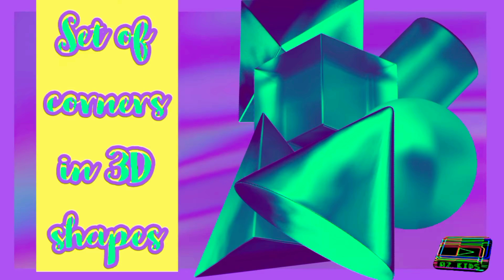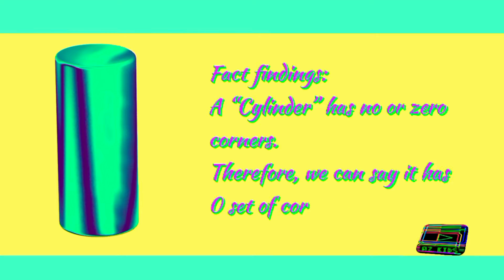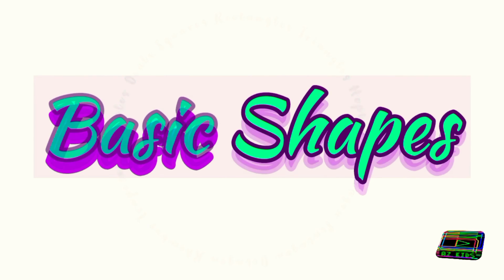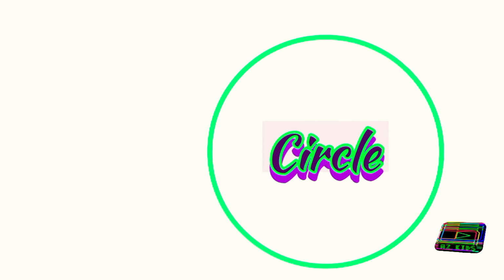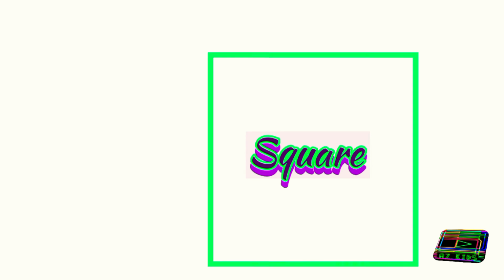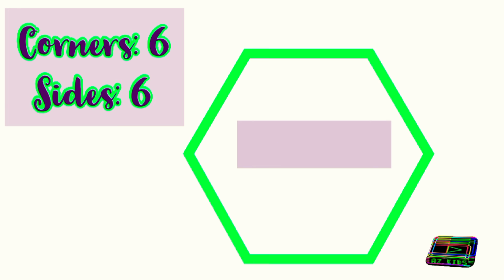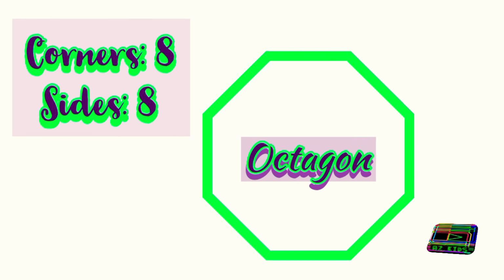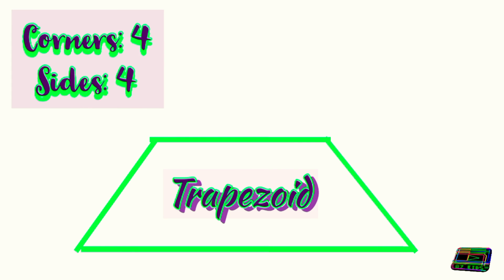3D and Basic Shapes